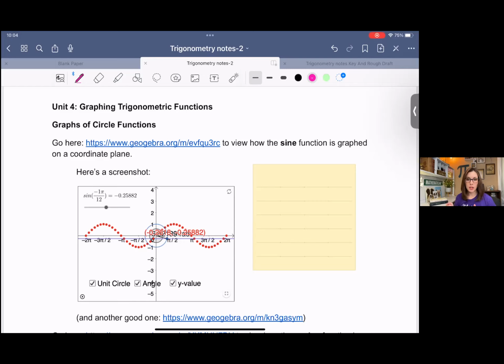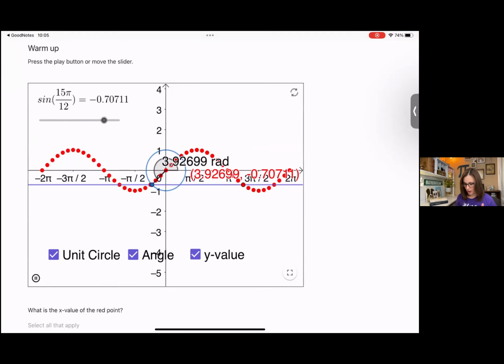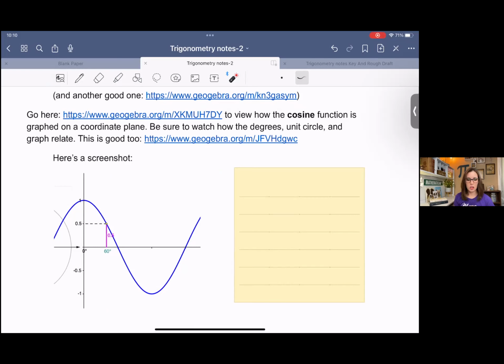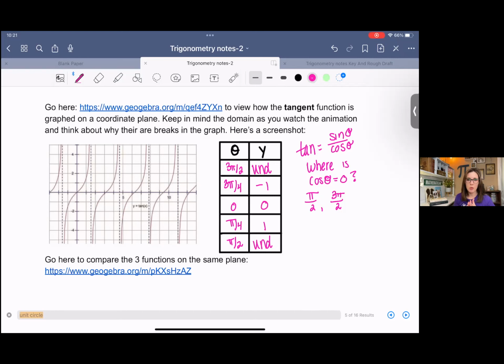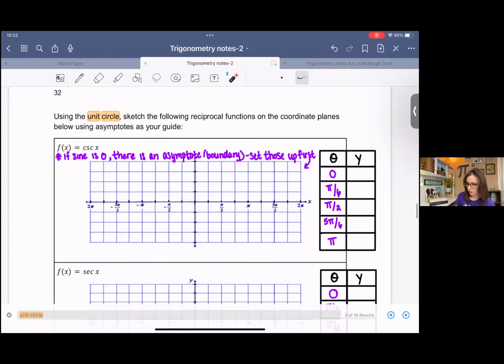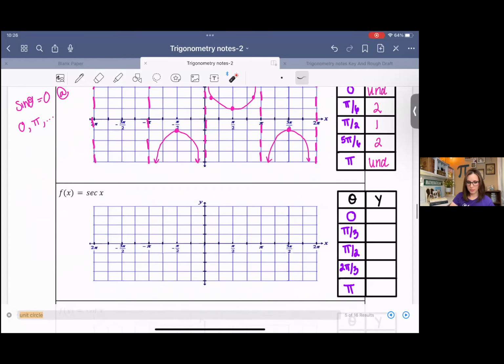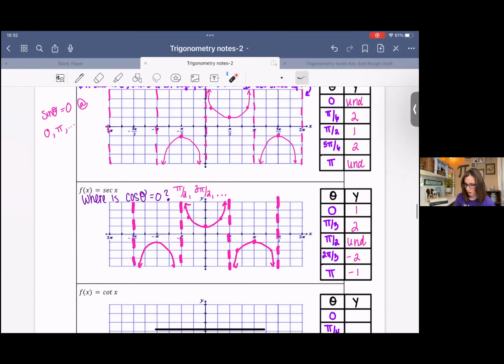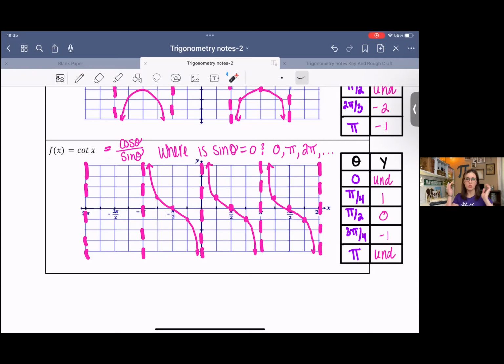Graph All 6 Trigonometric Functions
Graph sine, cosine, tangent, cotangent, cosecant, and secant on a coordinate plane.